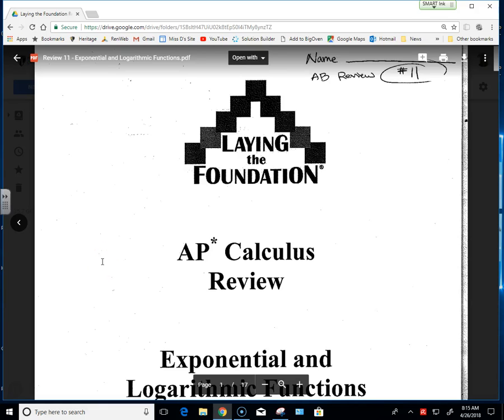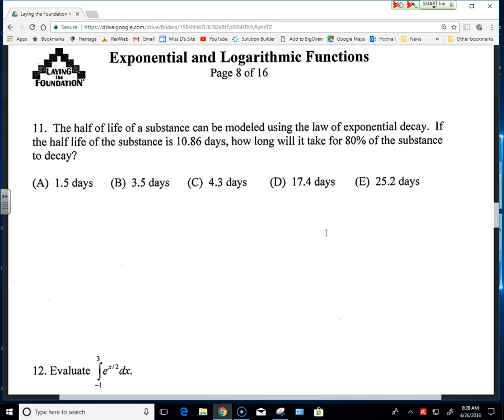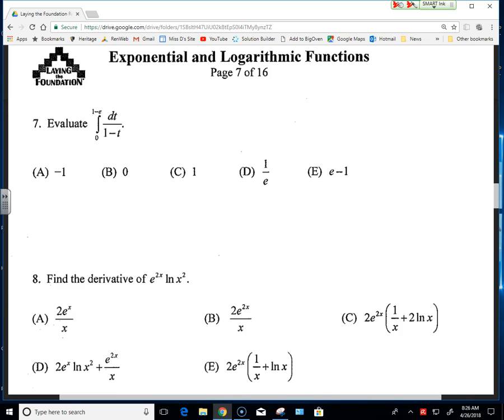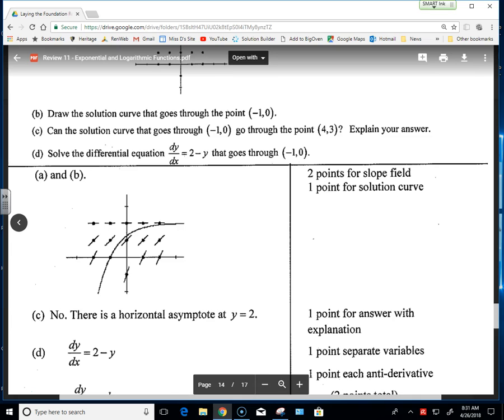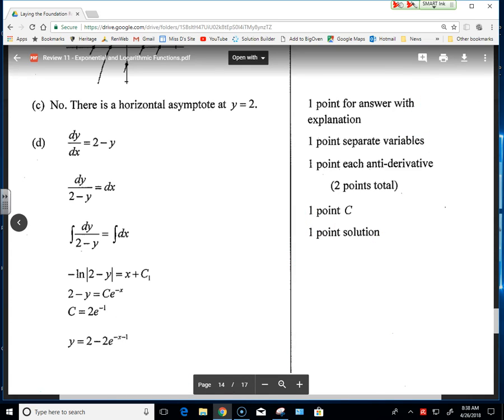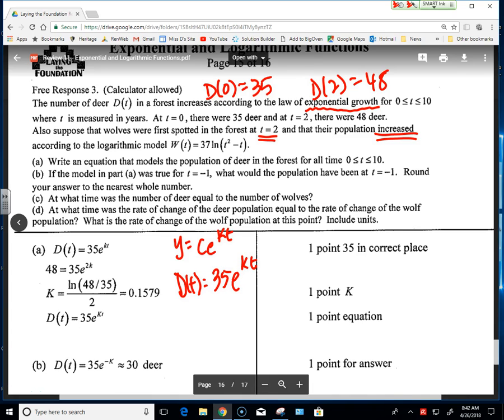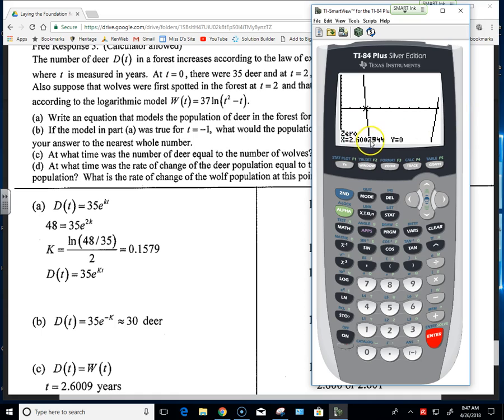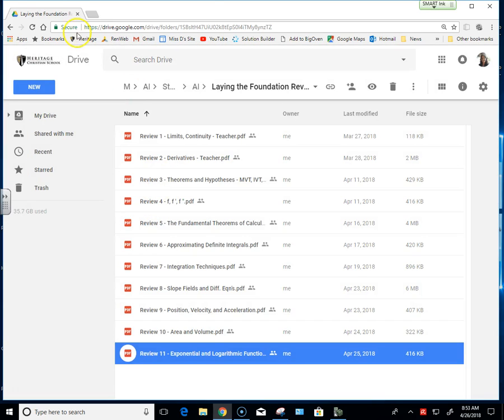CalcAB 04 26 18